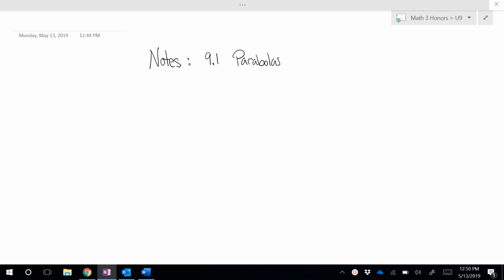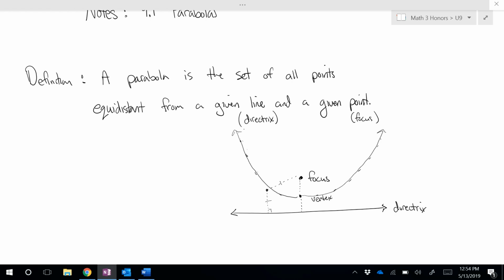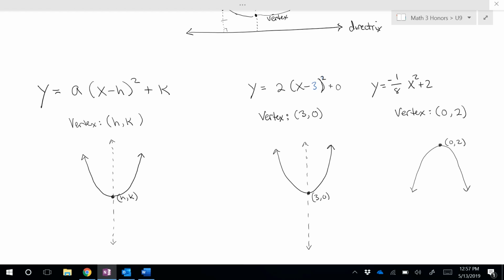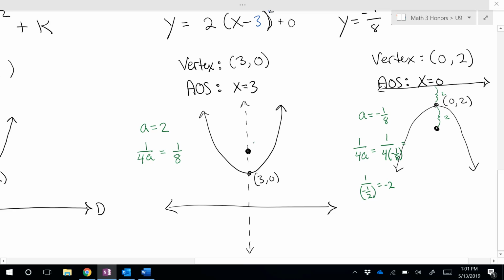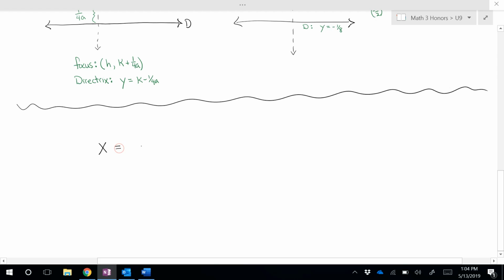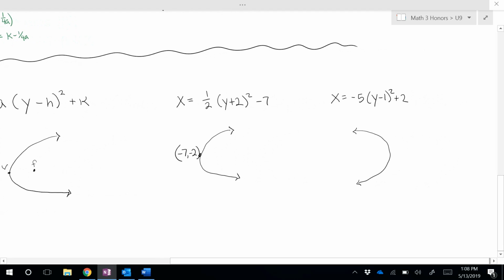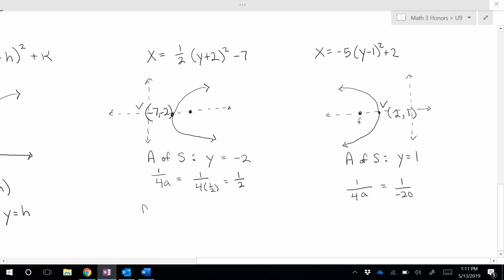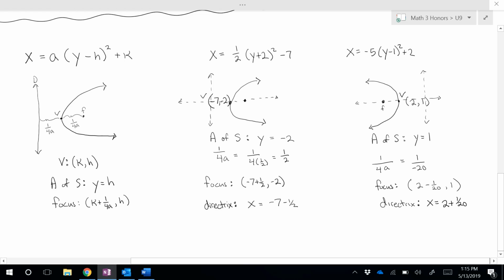M3 9.1 Parabolas